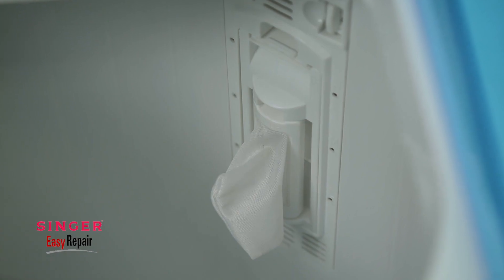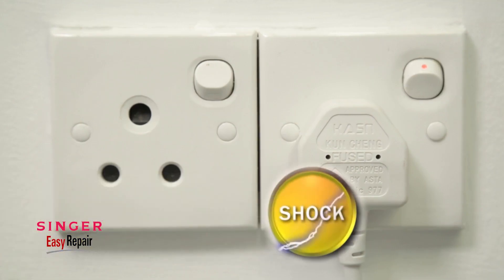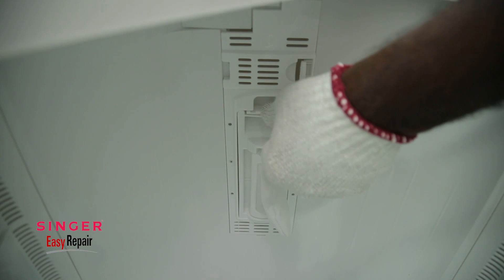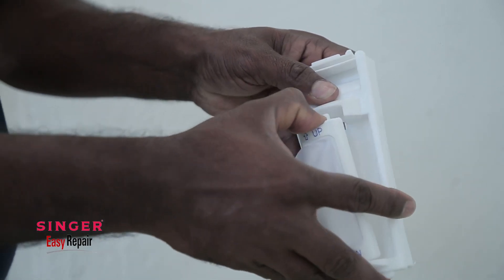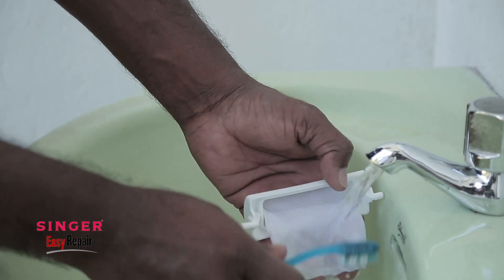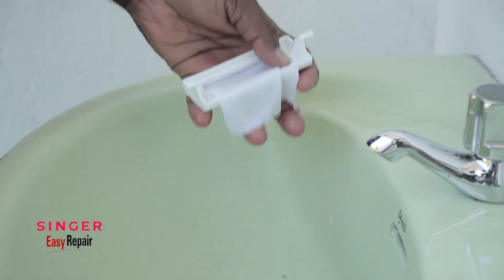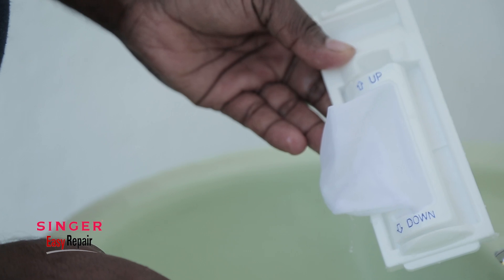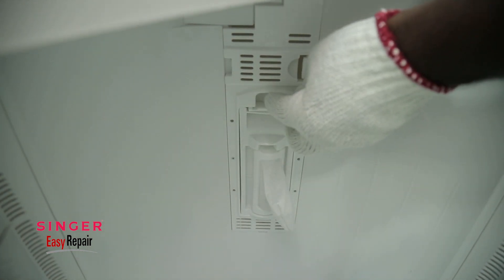How to remove & clean lint filter in a semi automatic washing machine W11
How to remove & clean lint filter in a semi automatic washing machine  W11 (sinhala)